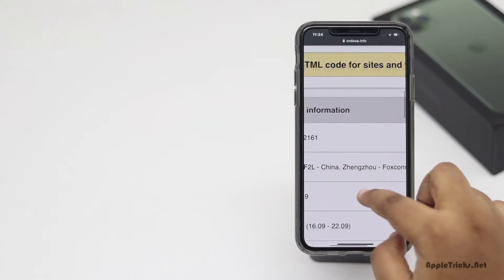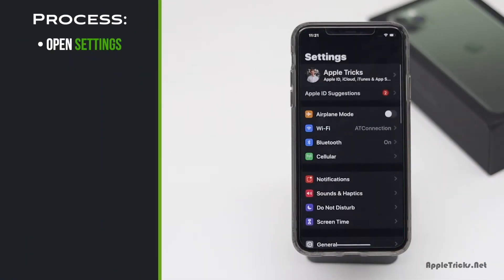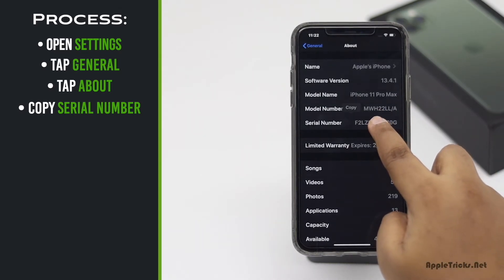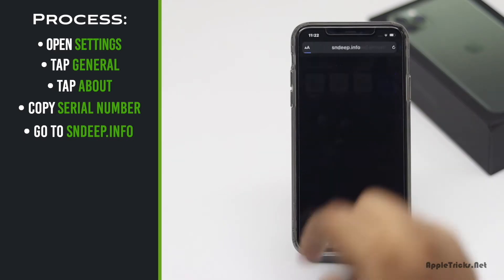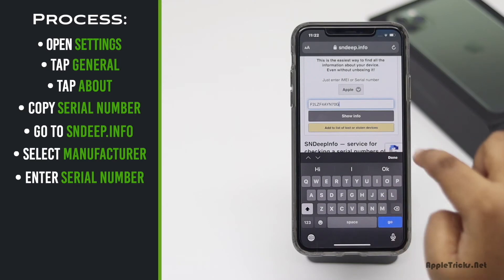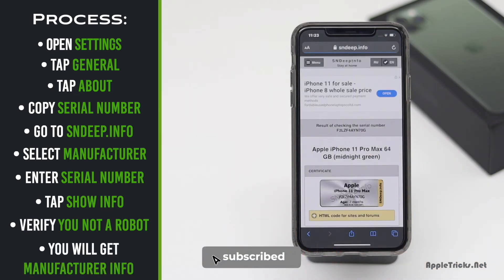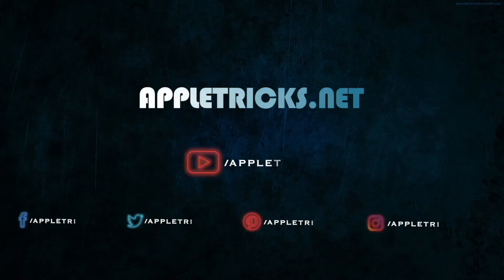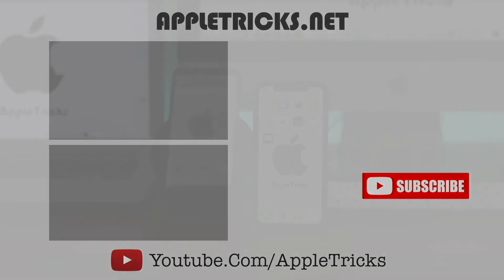iPhone 11 Pro Max Manufacturing Date | Check manufacturing date of iPhone (How to 2020)